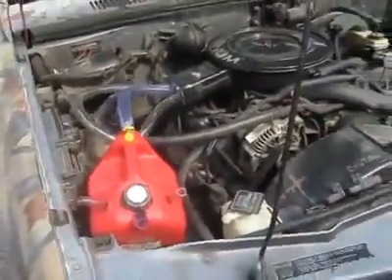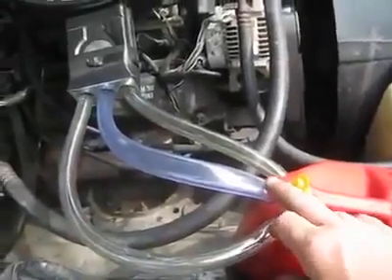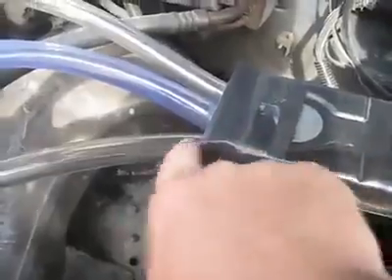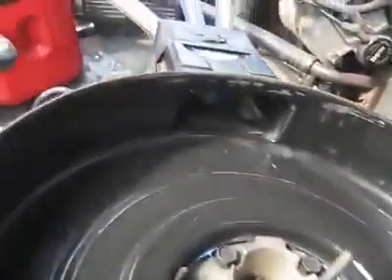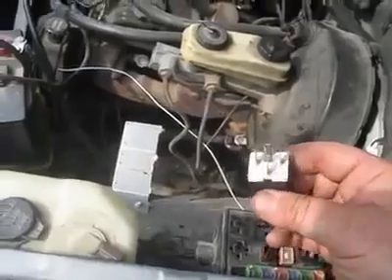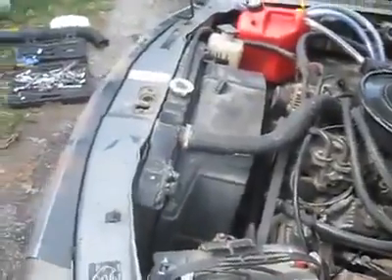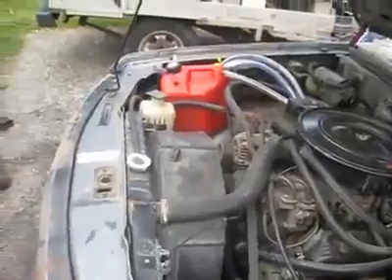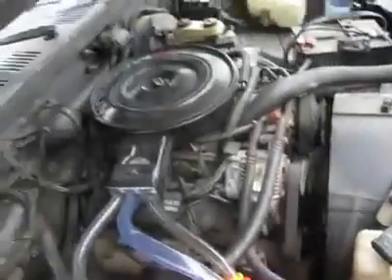На парах бензина. Running Your Car on Gas Vapor Stop Getting Screwed at The Pump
Включите субтитры,выберите язык,получите перевод,а мне лень. Историческая справка. Барботажный  карбюратор – единственный в своем роде узел, позволявший приготовить идеальную топливно-воздушную смесь. Такая ТВС представляла собой смесь паров и атмосферного воздуха и позволяла достигнуть максимального КПД двигателя при минимальном расходе жидкого горючего. К сожалению, конструкция барботажного карбюратора была громоздкой и небезопасной в использовании, а отношение количества воздуха и паров топлива сильно зависело от температуры окружающей среды.Но это было при той технологии,а сегодня...ВСЁ В НАШИХ РУКАХ !!!